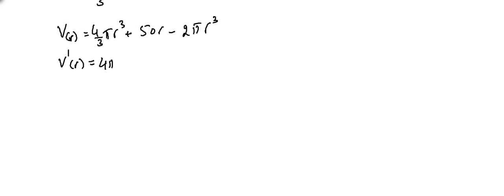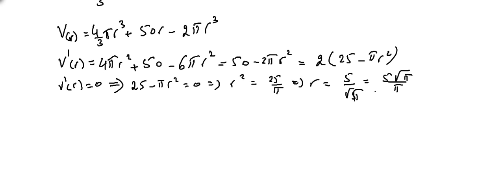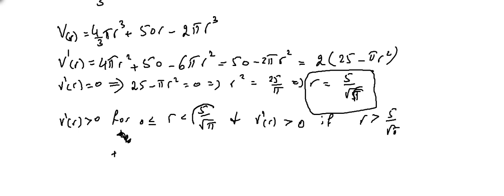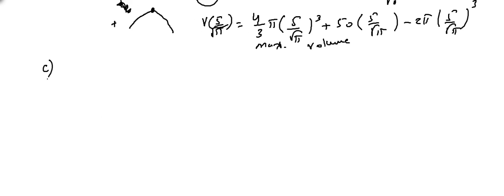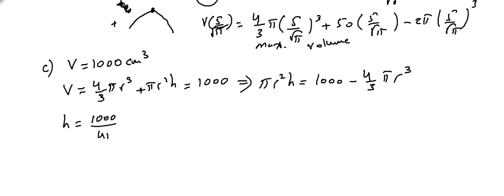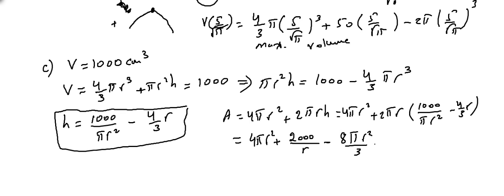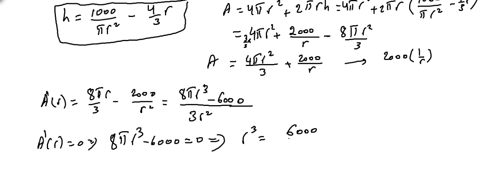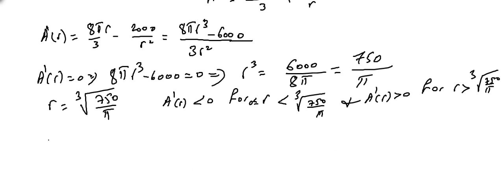Najib 360 (Optimization Part 9)